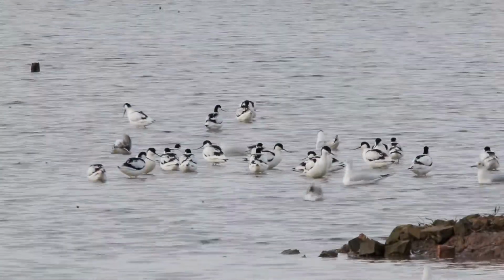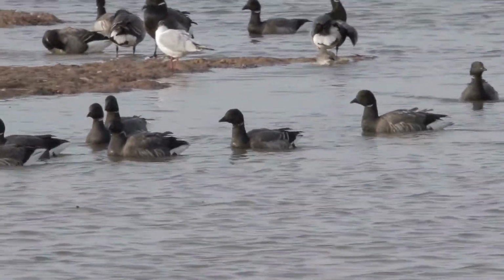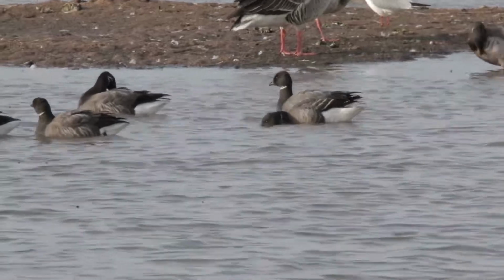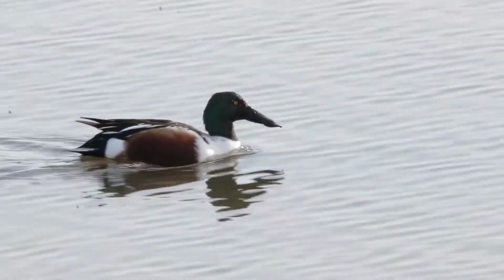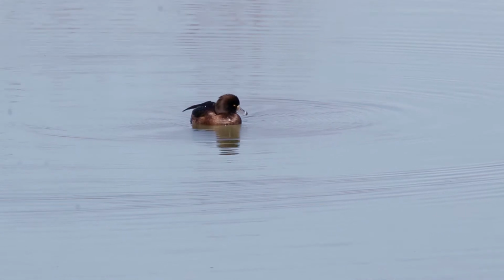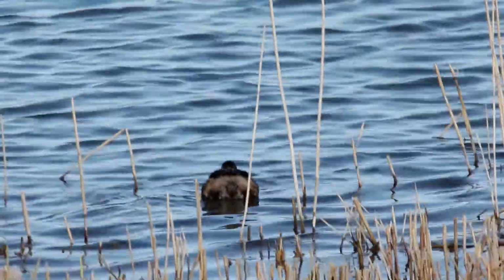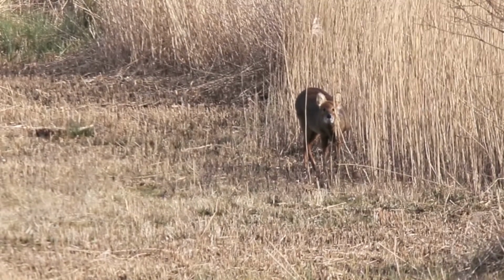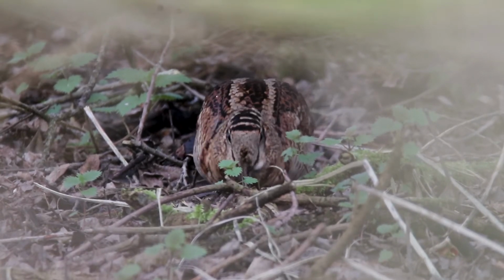A day at Titchwell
Some of the wildlife seen on a visit to Titchwell Marsh RSPB Reserve